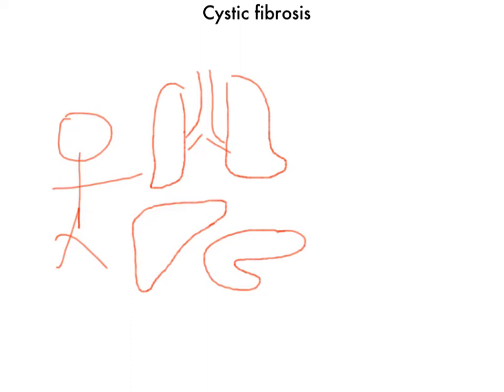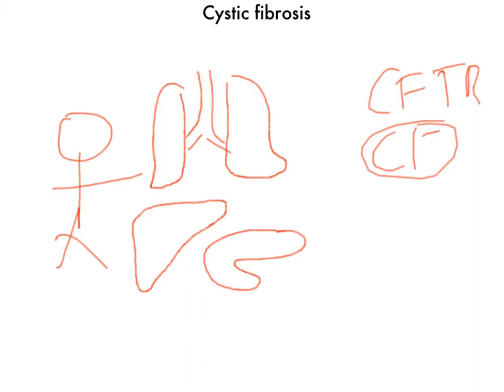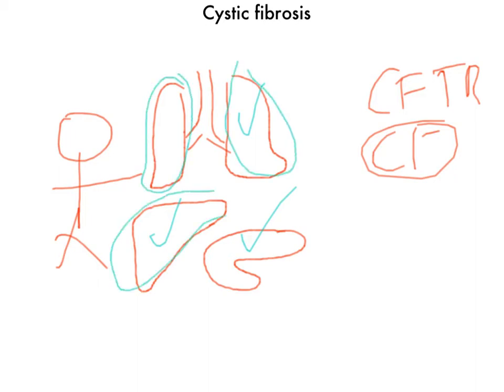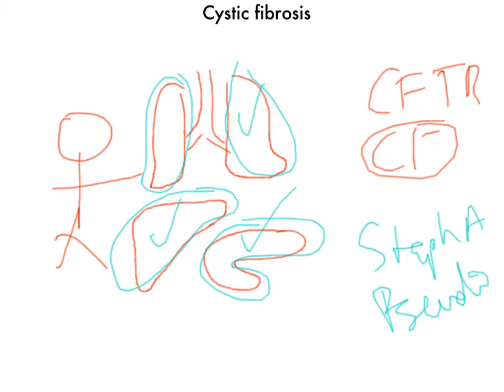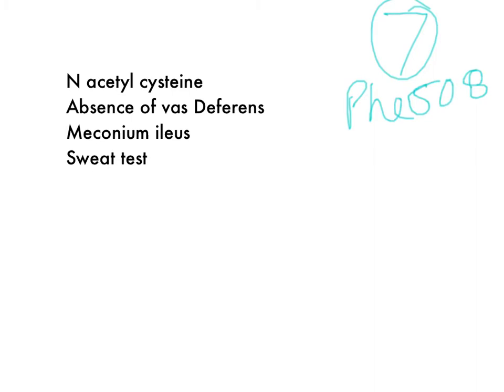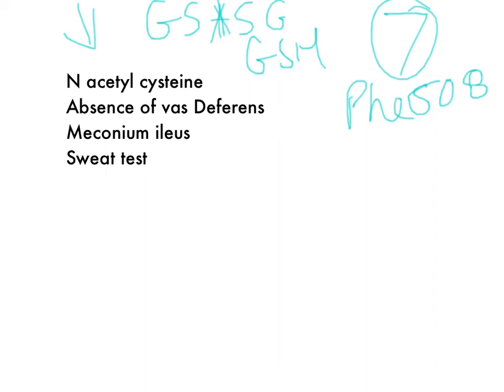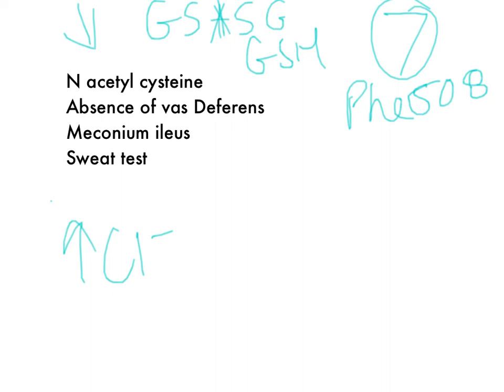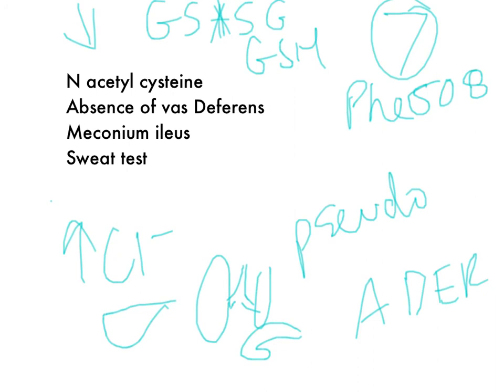Cystic Fibrosis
High yield facts about cystic fibrosis